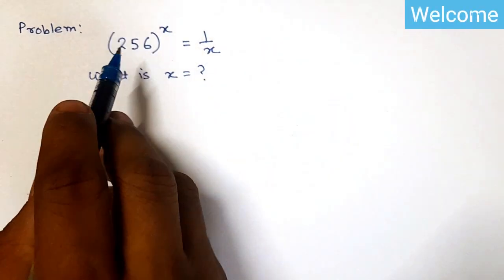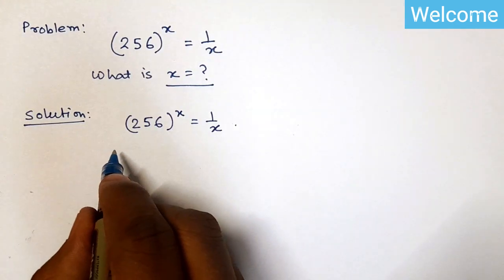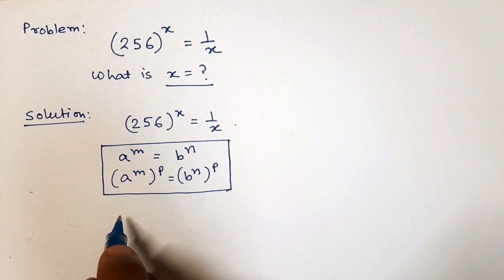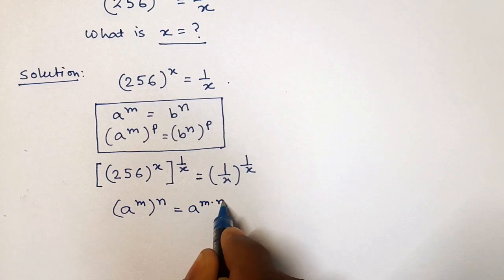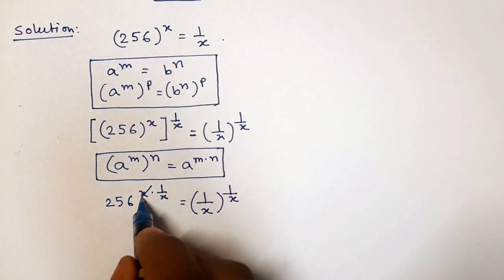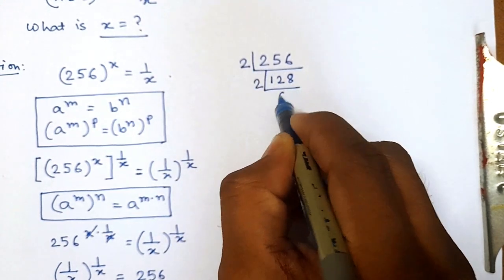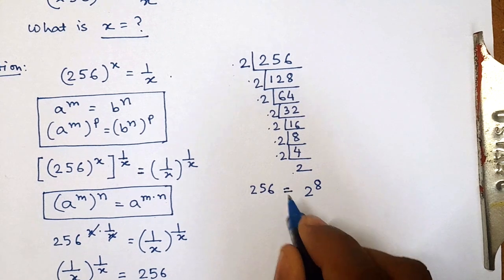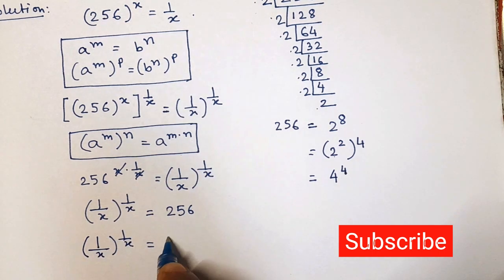Algebra indices problem with Solution | Know the trick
Welcome to Mathsiyan, We provide the required detailed explanations of key basic concepts and techniques, as well as useful tips and tricks for solving complex problems.

Our videos are designed and aimed to be engaging and informative, making learning fun and accessible for all. We are dedicated to help students.